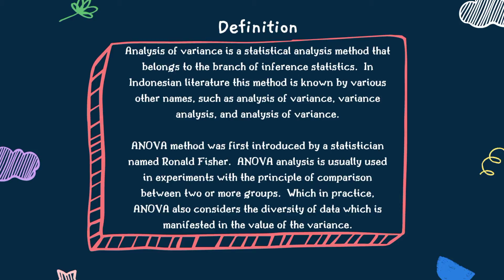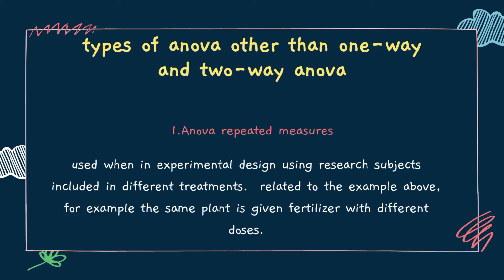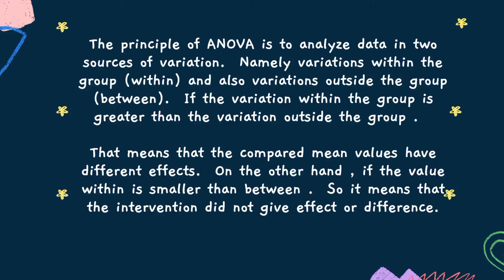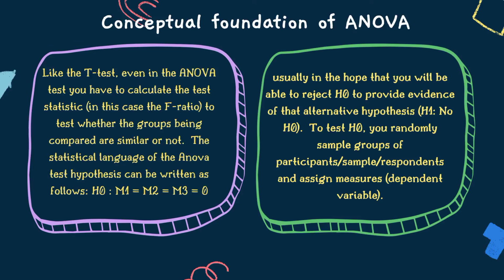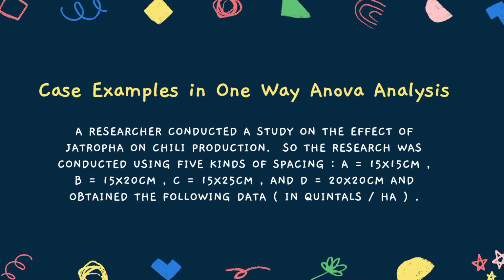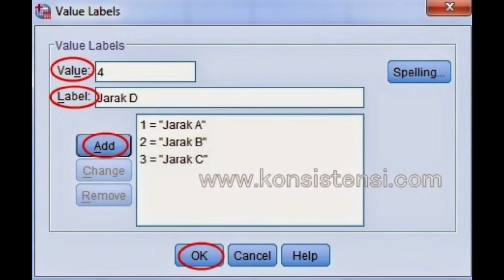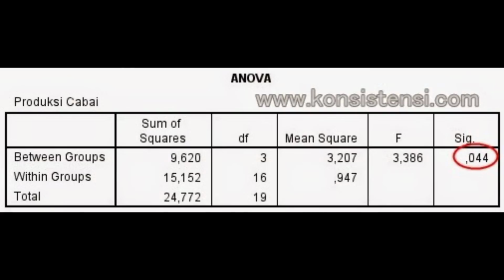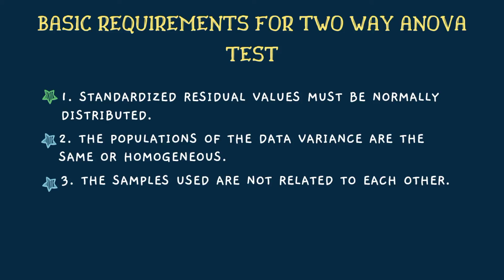*MJ* Tutorial how to analyze ANOVA using SPSS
This video explains about ANOVA and at the end explain how to make ANOVA analysis using SPSSA